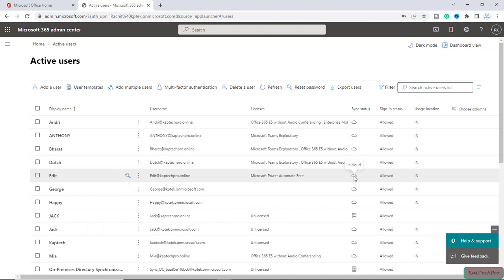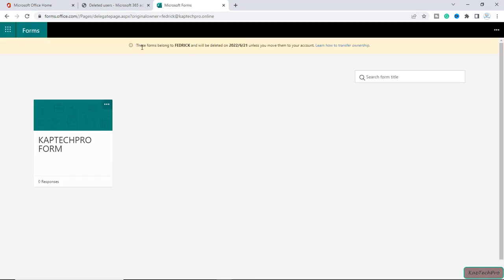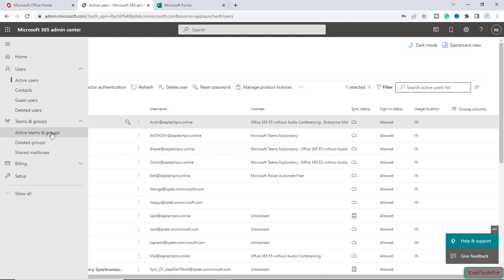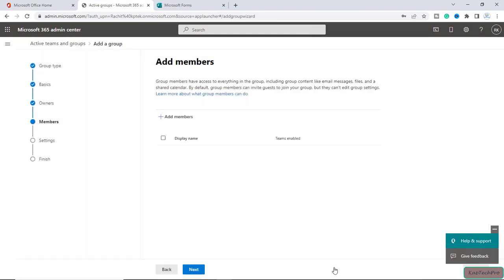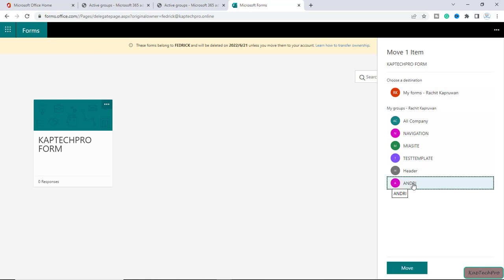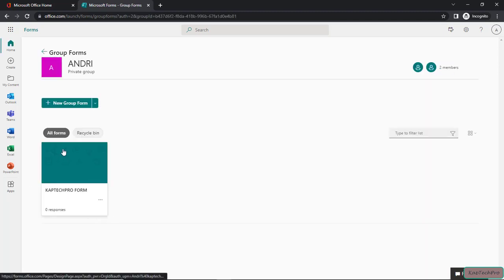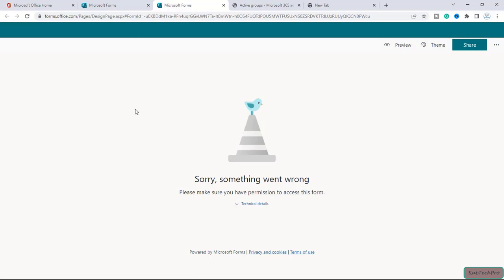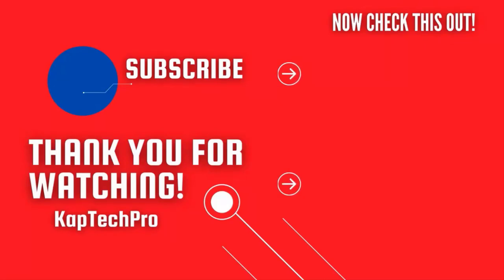How To Transfer Ownership Of A Microsoft Form To Another User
In this video tutorial of How To Transfer Ownership Of A Microsoft Form To Another User by kaptechpro, We will learn how to transfer ms
form ownership to another user

If a person has left the organization we can do ownership transfer ms forms and how to maintain ms forms after previous owner leaves

Many people sent me an email that can you transfer ms form ownership for us I simply say it's not that hard even if you can also do the same.

After watching this video you will come to know how to transfer ownership of a Microsoft form to another person

Video Tags:- how to transfer ownership of ms forms,
ownership transfer ms forms, how do you transfer ownership of a Microsoft form